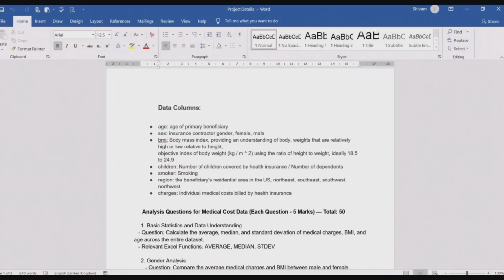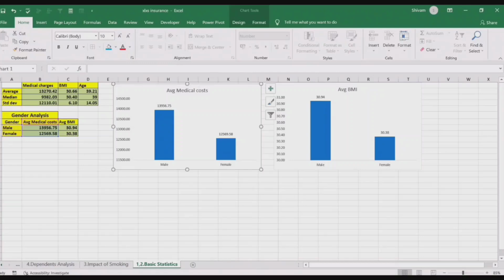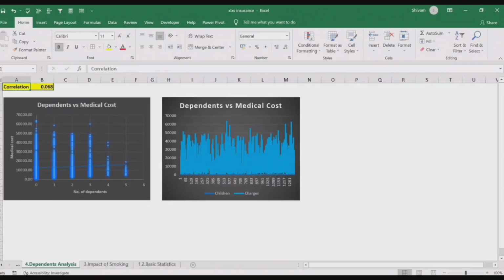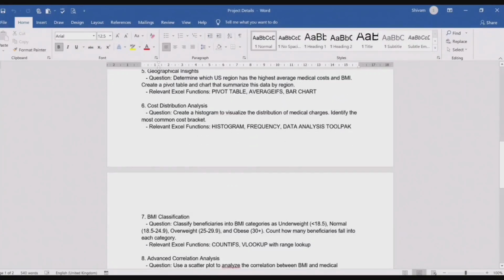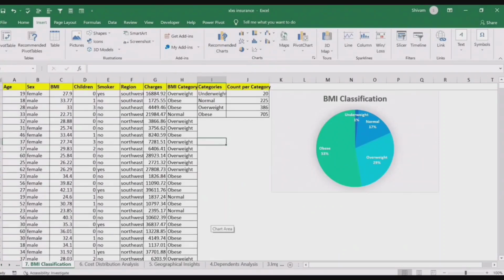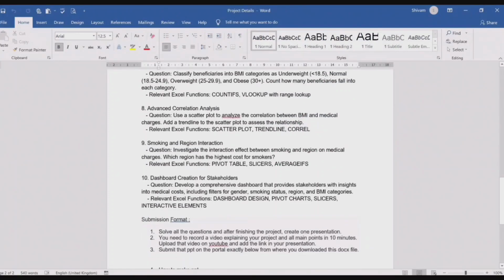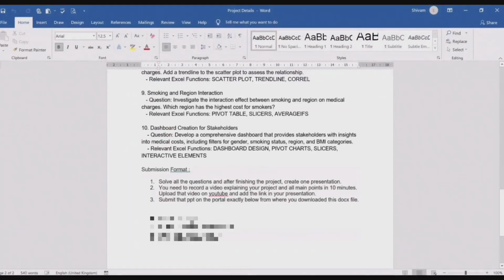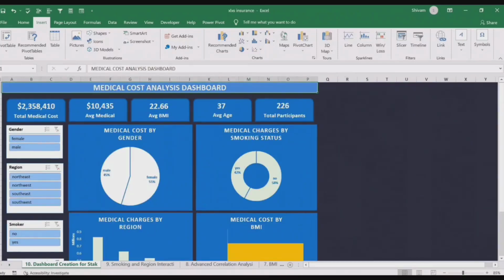Medical Cost Analysis